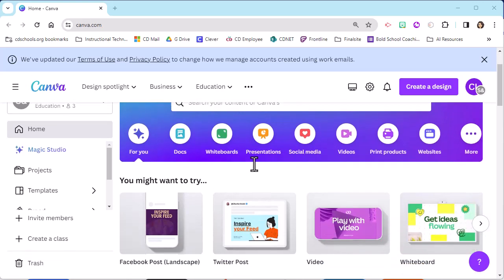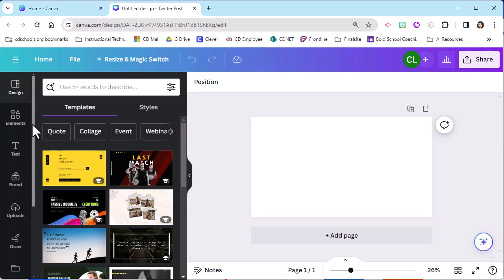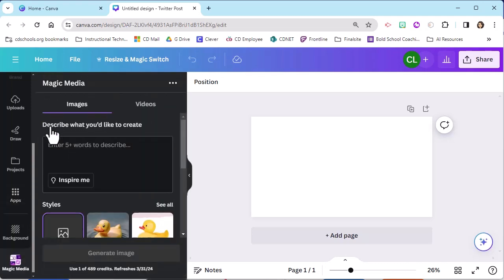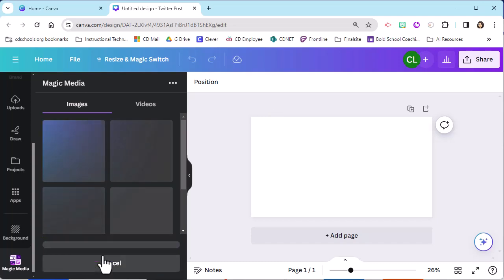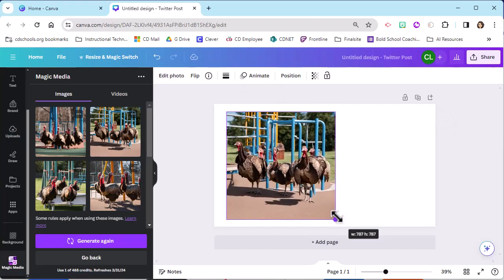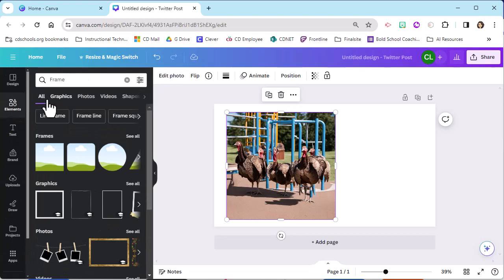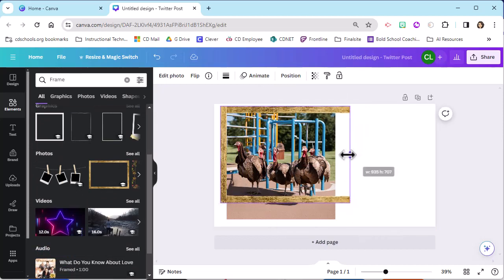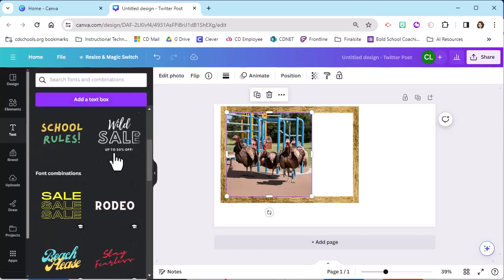AI in Canva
Brief video showing how to use Magic media in Canva.